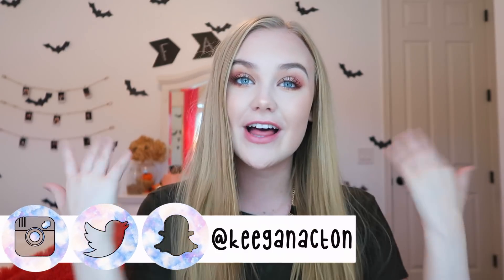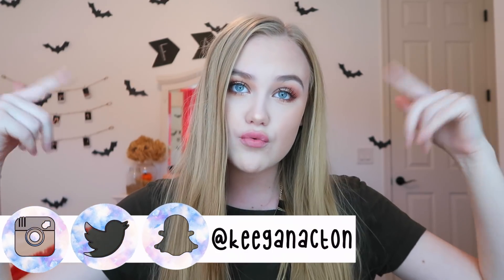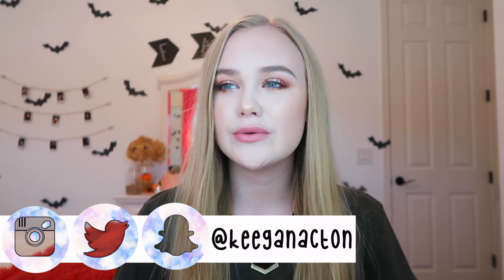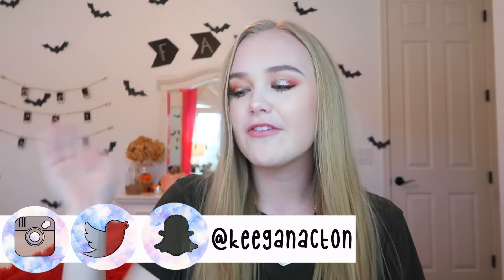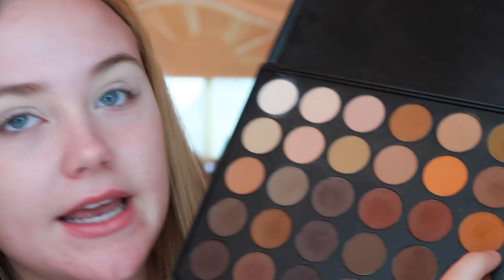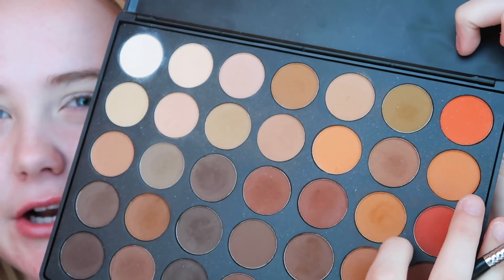Easy & Cute FALL Makeup Tutorial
Hey guys! Today we are doing a super pretty makeup look for fall! It's one of my favs because it's so simple but so cute! Let me know what other videos you want to see from me!

Keegan Acton
2487 S. Gilbert Rd
⇥ MUSIC ⇤
Spring In My Step by Silent Partner

⇢MAKEUP⇠
≫Tarte Shape Tape Concealer
≫Morphe 350M
≫Morphe 350S
≫Benefit Boiing Concealer
≫Wet N Wild Mega Glow Bronzer In Dulce Leche

⇢SHIRT⇠
≫Forever 21

⇢PHONE CASE + POP SOCKET⇠
≫Target

17. (March 7, 2000)

Senior in high school.

Arizona (I'm not going to say where in Arizona for privacy reasons).

⇢FILMING EQUIPMENT⇠

≫Canon t4i:

≫Canon EF-S 18-55mm f/3.5-5.6 IS II SLR Lens: